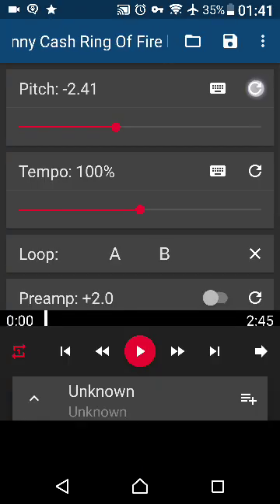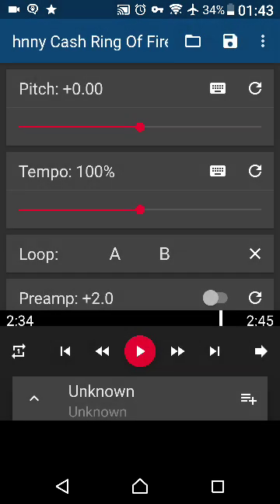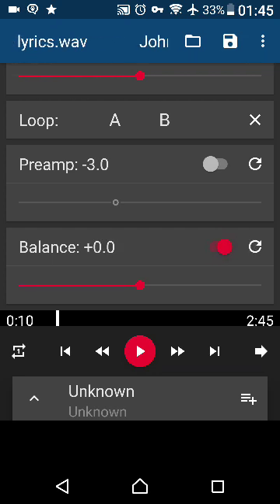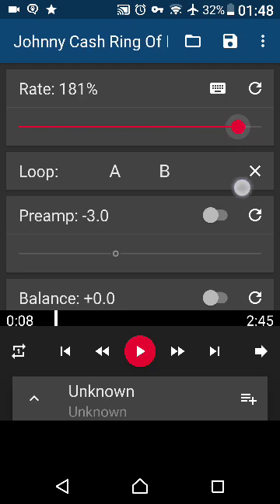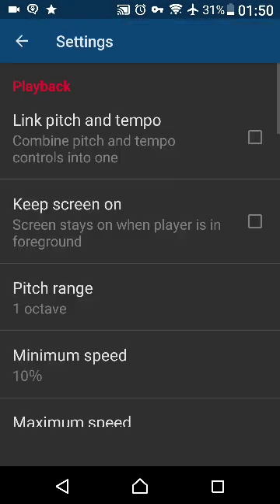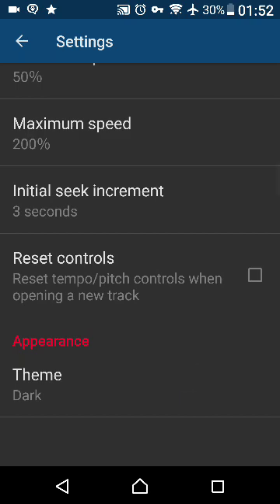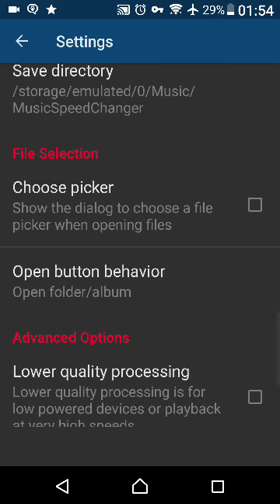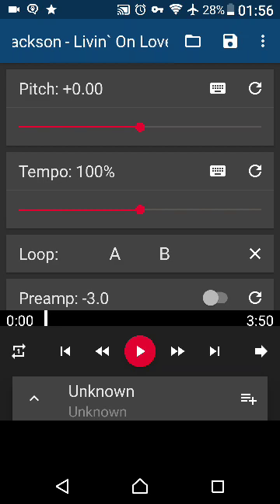Reverse any music/mp3 Android. Change speed/pitch/balance and equaliser (Jacob L)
In this video I will demonstrate how to change the speed, pitch and reverse any song.